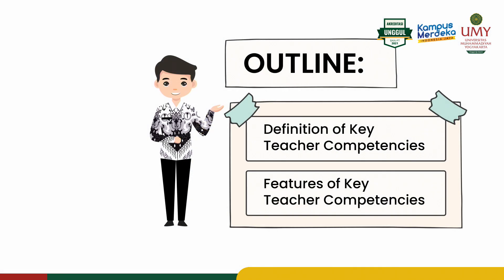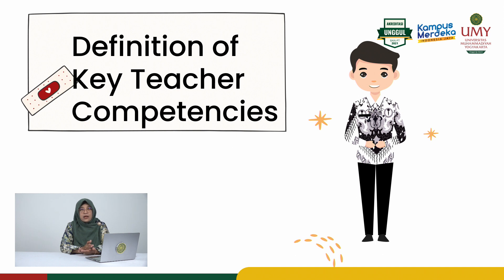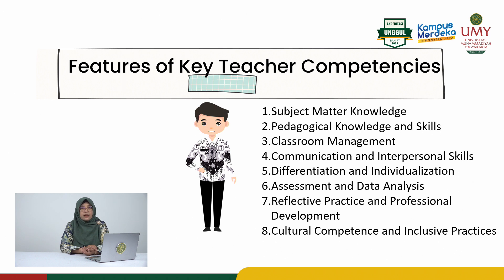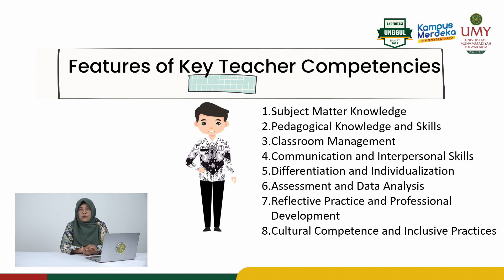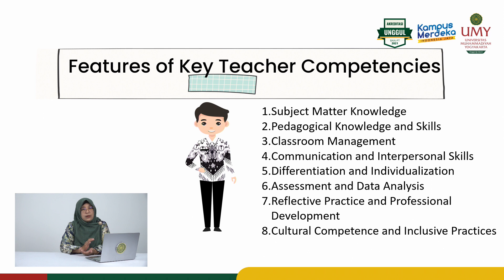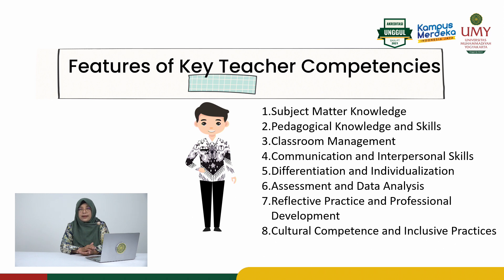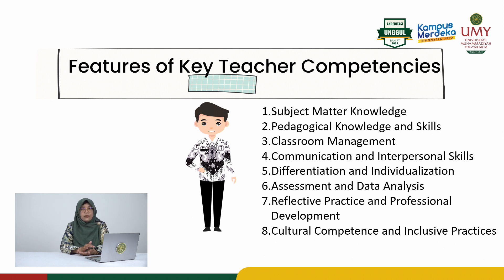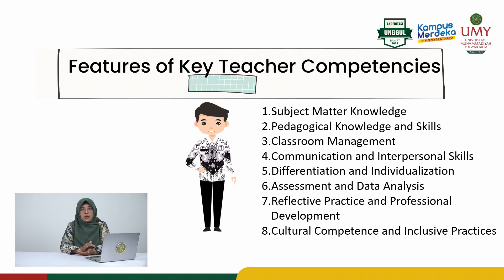Eko Purwanti, S. Pd., M. Hum., Ph. D. | Teacher Competencies 2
Video MOOCs Mata Kuliah Education and Teaching Practices
Program Studi Pendidikan Bahasa Inggris | Fakultas Pendidikan Bahasa
Universitas Muhammadiyah Yogyakarta

Video ini menjelaskan mengenai definisi kompetensi utama guru, fitur-fitur kompetensi guru yang utama.